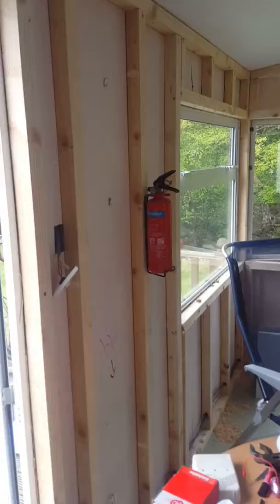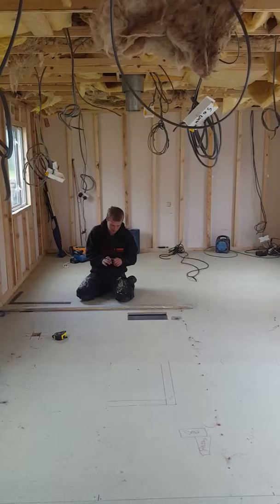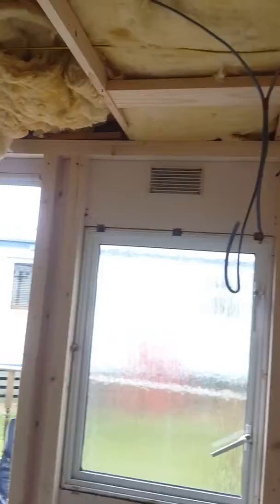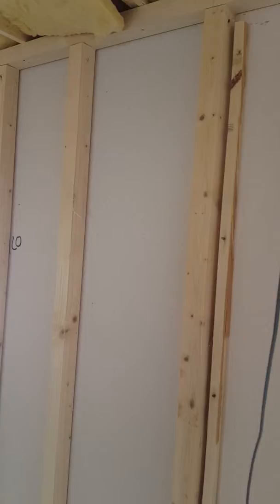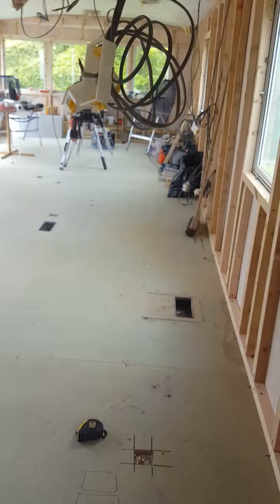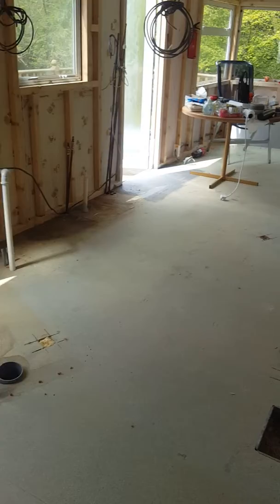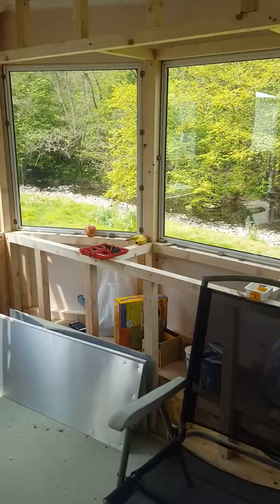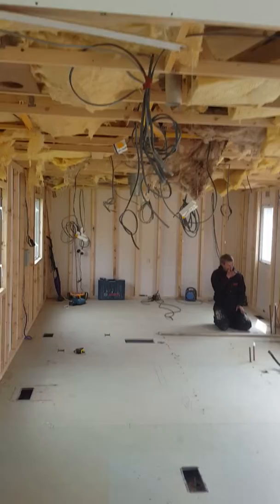Staic caravan renovation (2)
Continued work on static caravan renovation